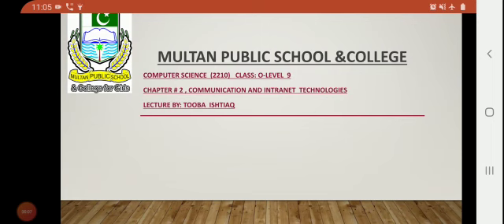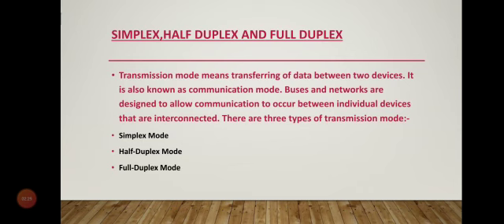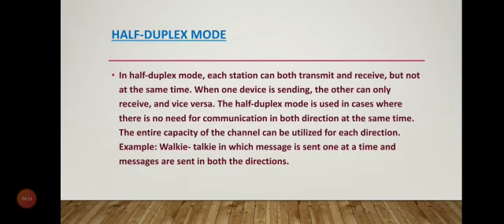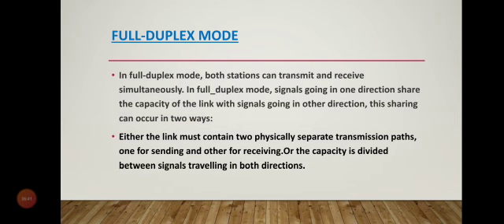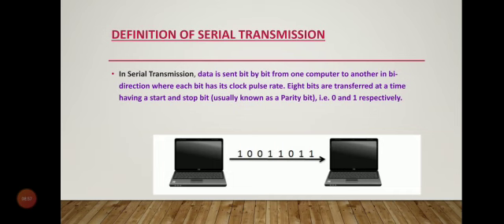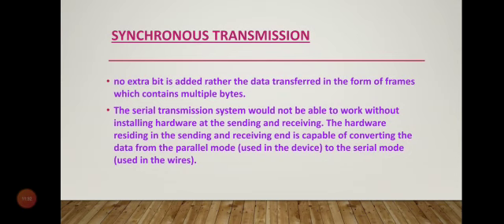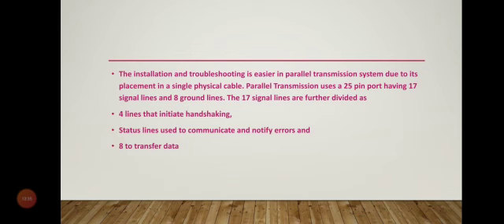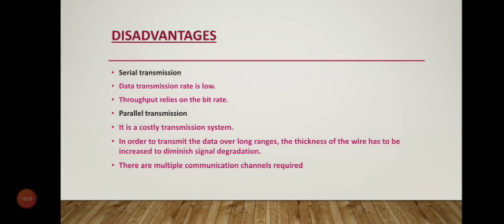Computer science (2210) for class O-LEVEL 9 TOPIC: communication and internet technologies (cha